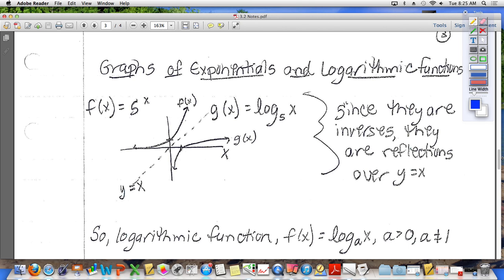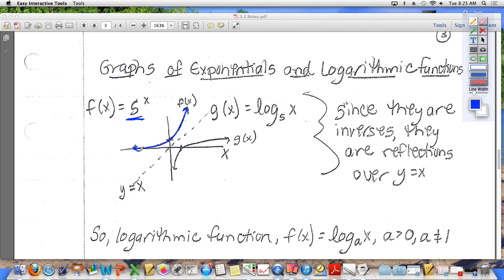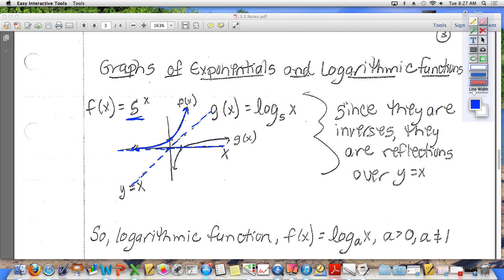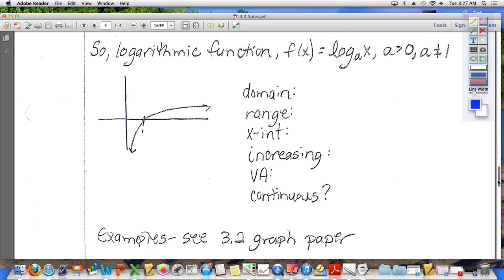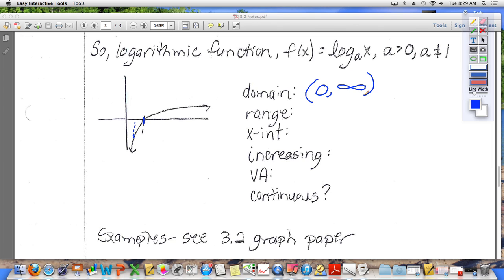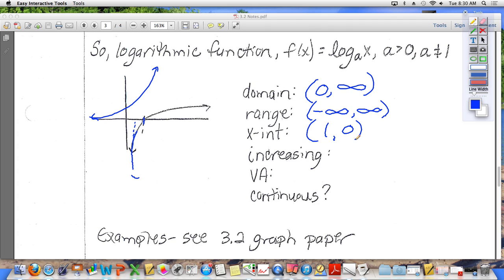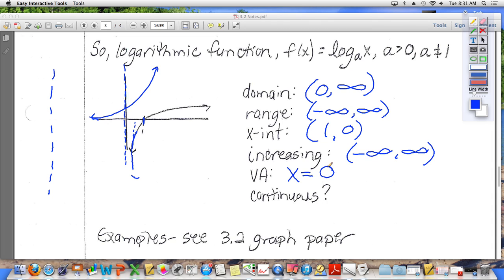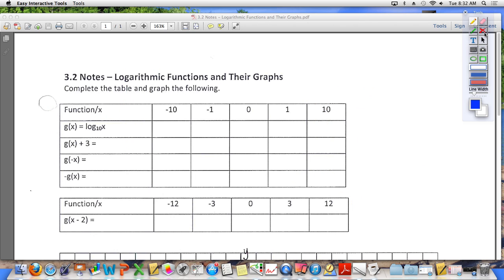Asn 3.2 Notes (part 2)